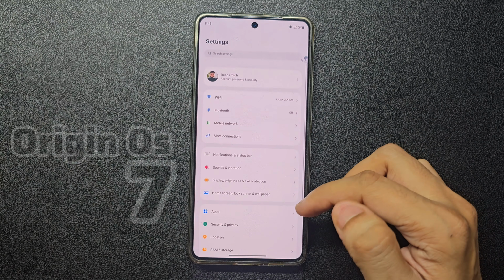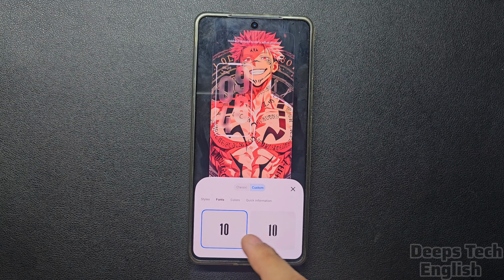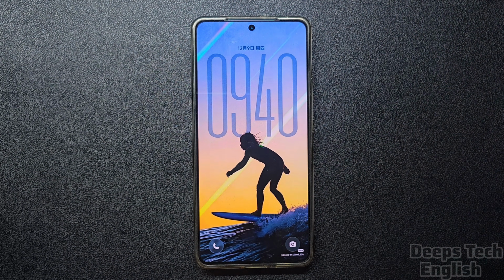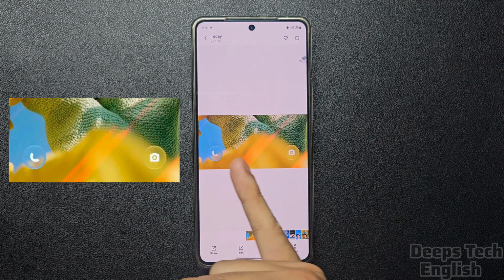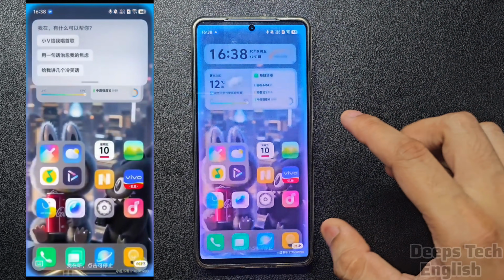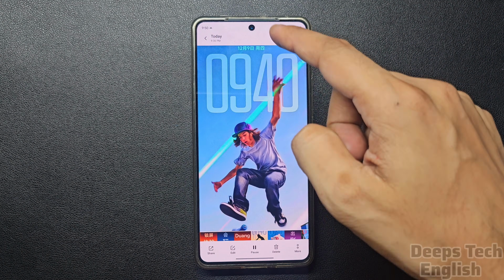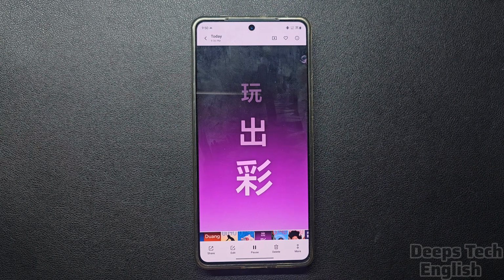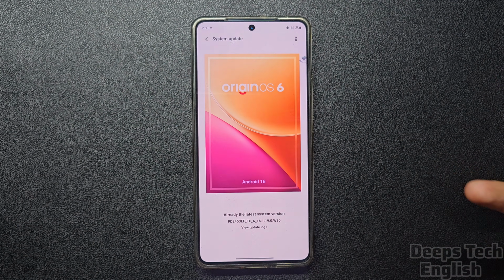OriginOS 7 Is About To Change Lockscreens Forever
Nord Buds 4
Oneplus 15r
IQOO 15r
oneplus 13r
nord 6